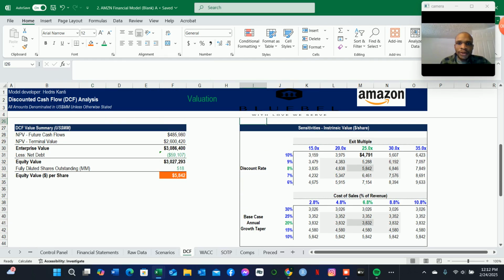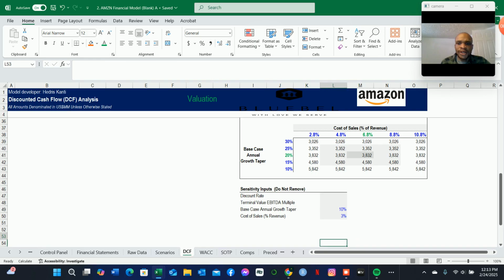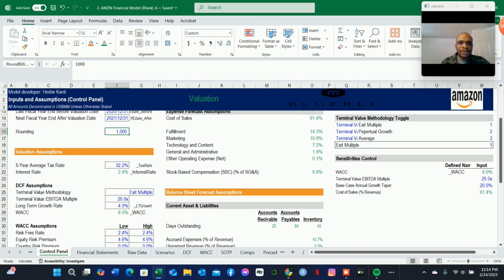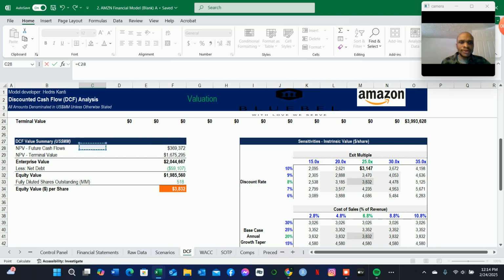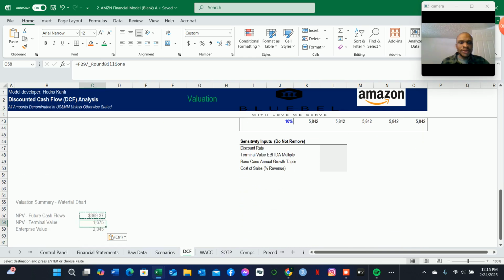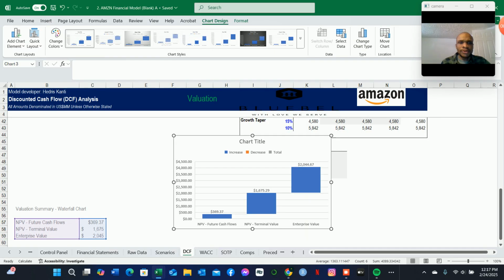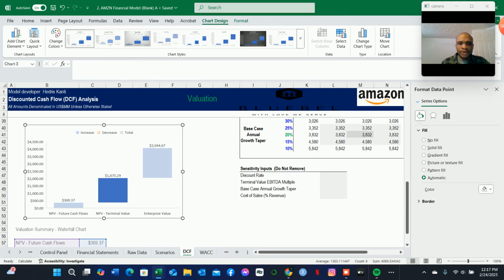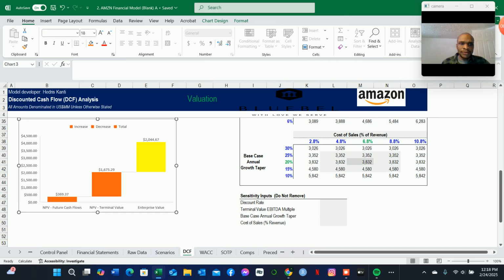DCF Analysis 12